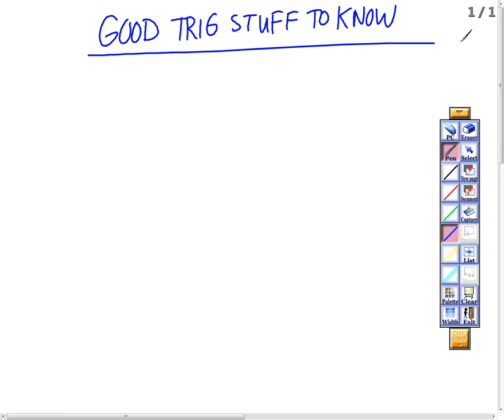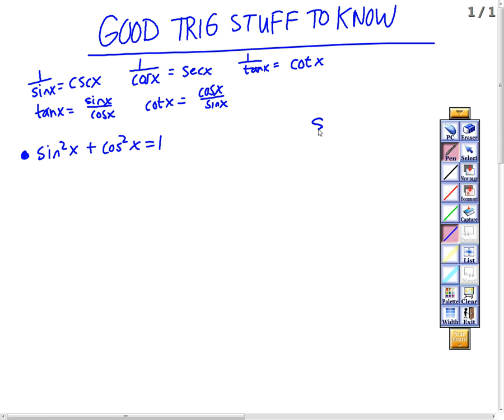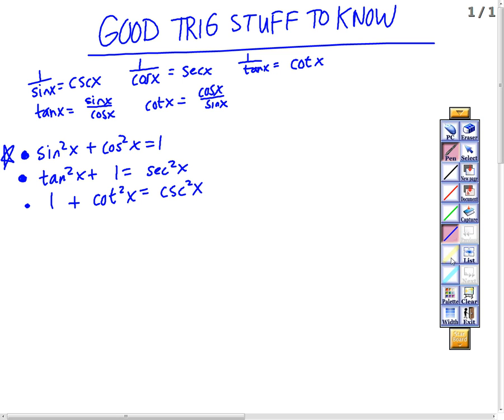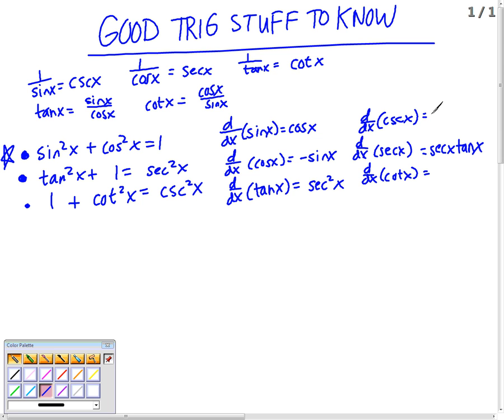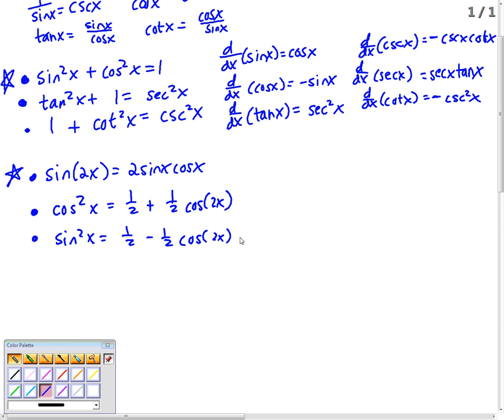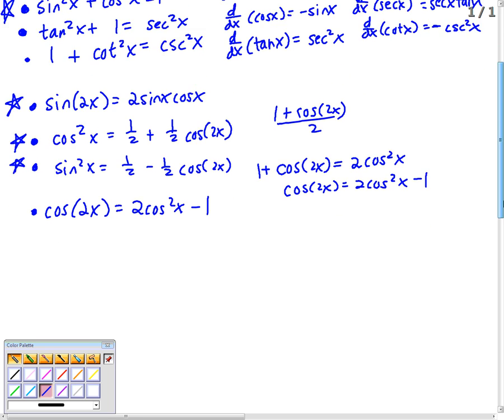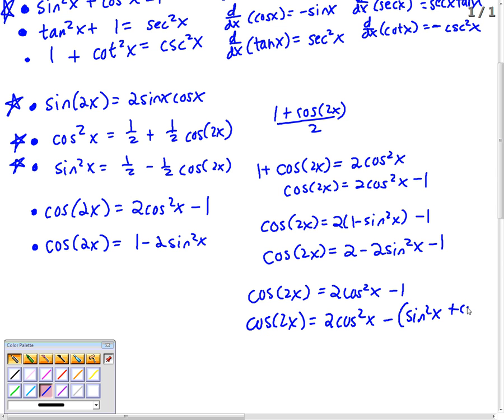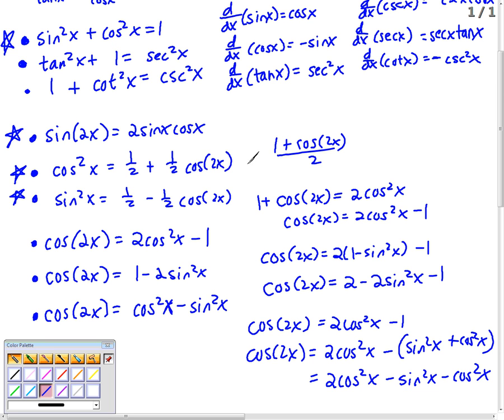Good Trig Stuff to Know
Trigonometric identities to memorize and how to derive others from those.